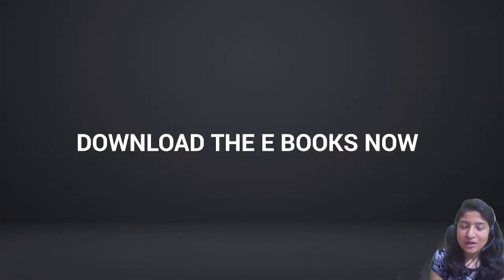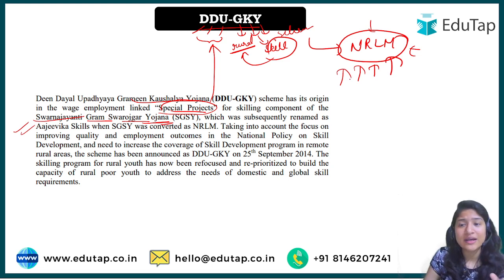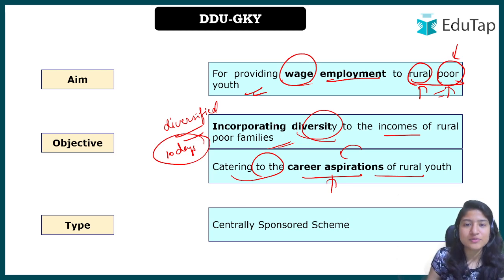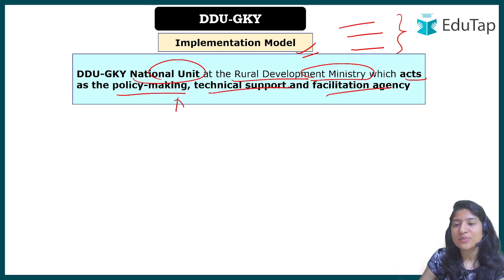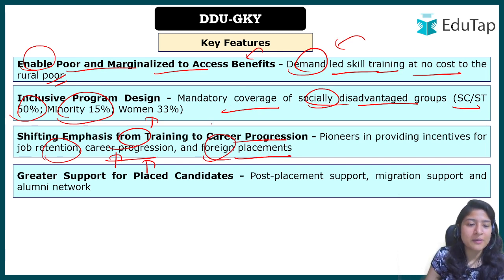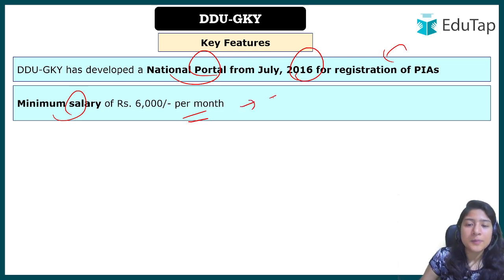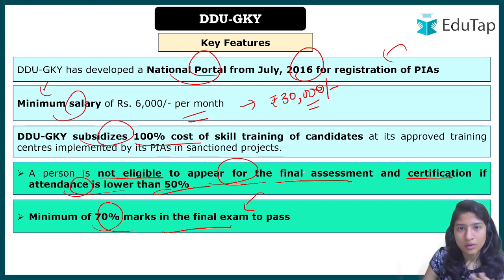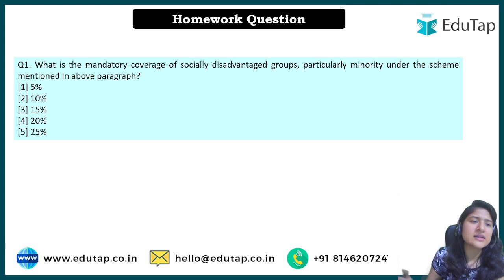Deen Dayal Upadhyaya Kaushalya Yojana | Government Schemes Notes | RBI, NABARD, SEBI Phase 1 and 2